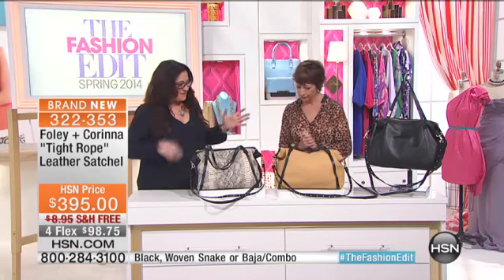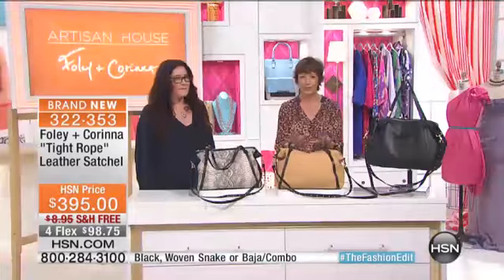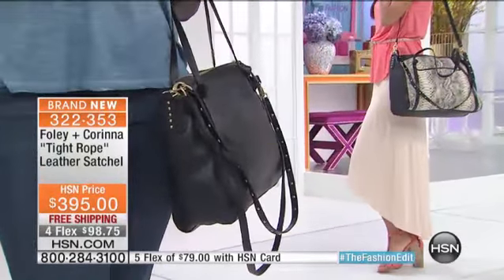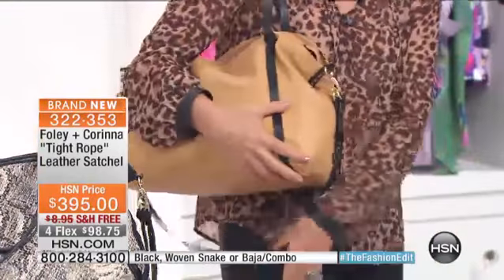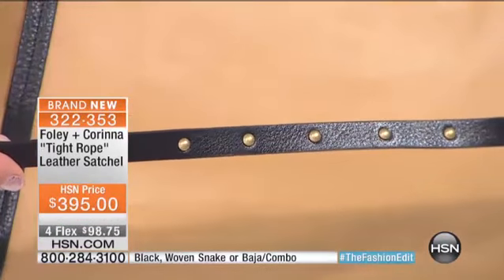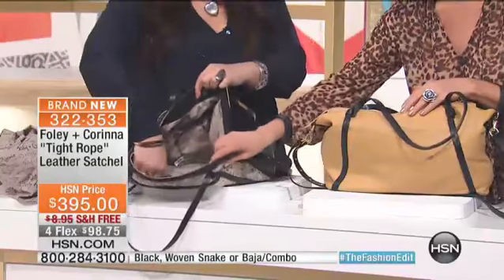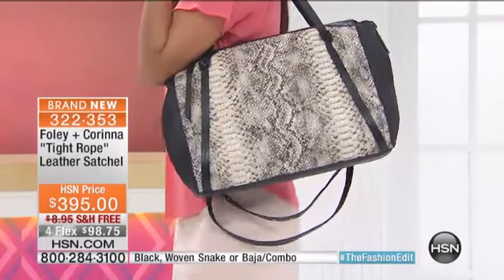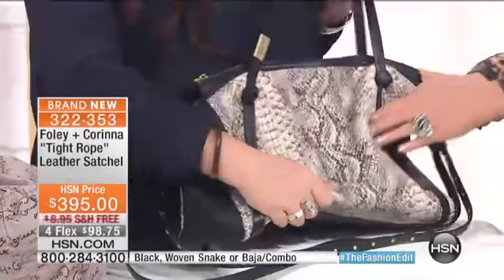Foley + Corinna Tight Rope Leather Satchel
Some bags are infamous and this bag is sure to be a showstopper. The beautiful profile is met with equal beauty in leather and hardware. The 2 removable...